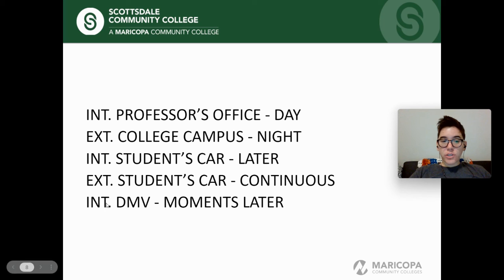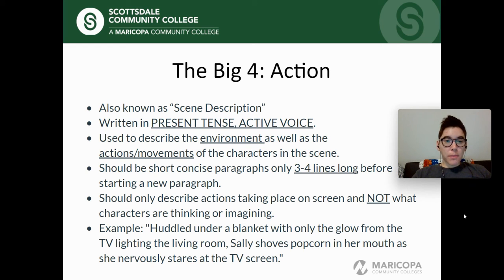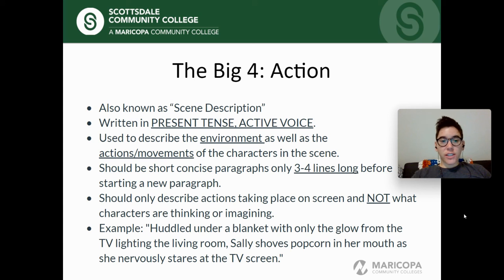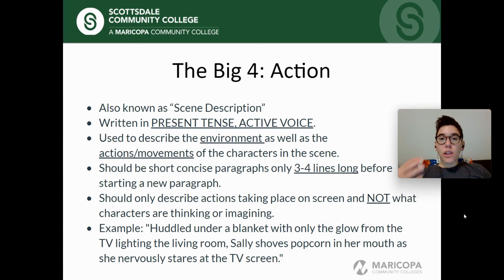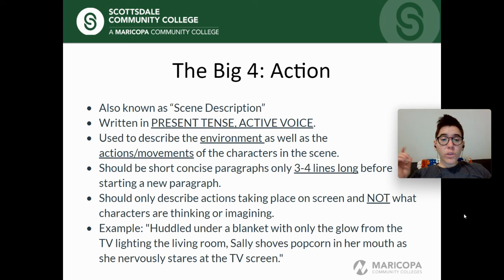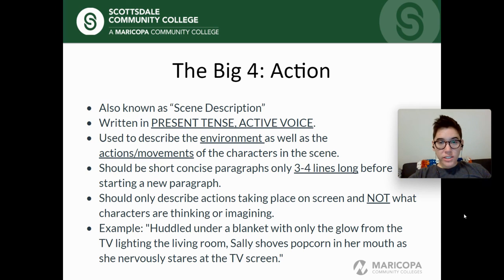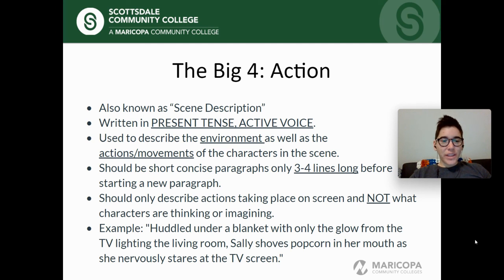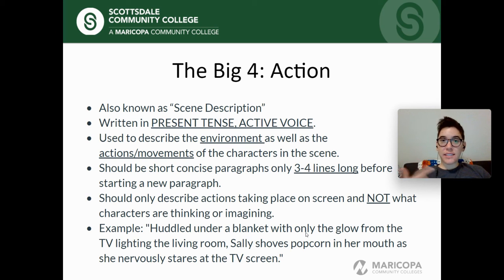Script Formatting Video 2 of 5 (Big 4: Scene Headers & Action)